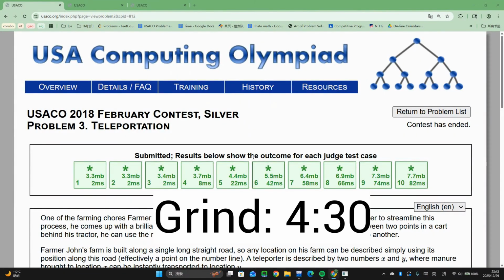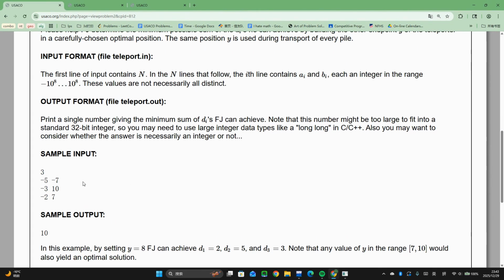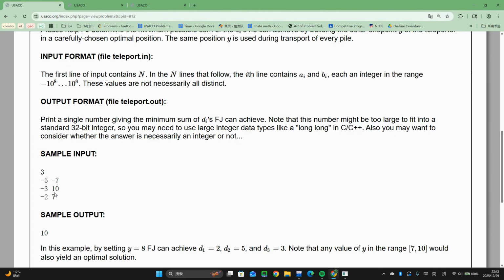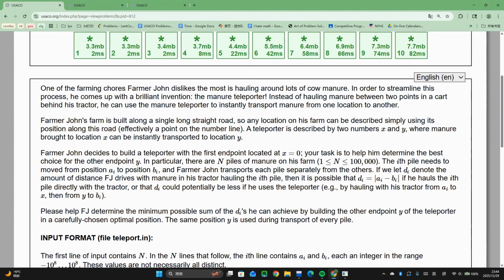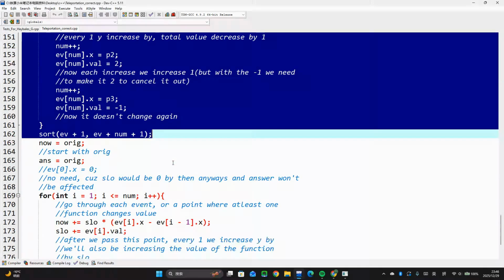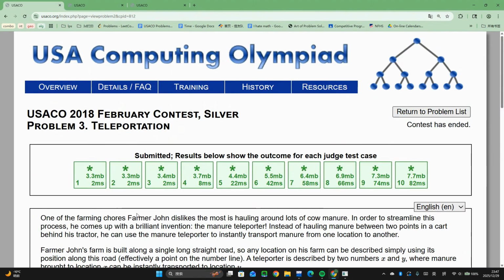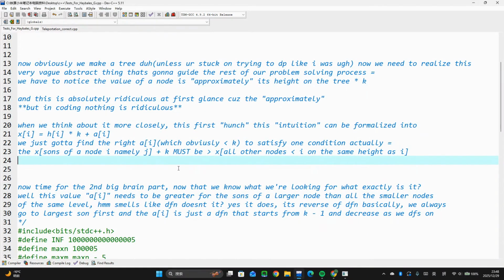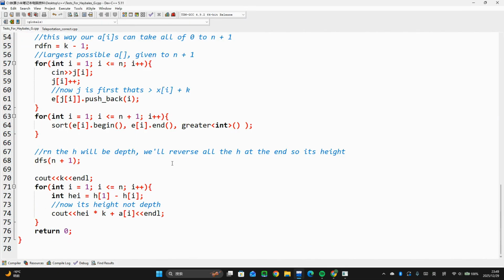USACO Teleportation 2018 Feburary Silver (exact same as 2025 Jan problem 2 wth)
ok bro how did no one else notice this but 2025 jan p2 silver is literally this, exact same bro wtf usaco. ig they just wanted to reward us grinders

grind is terrible today imma like